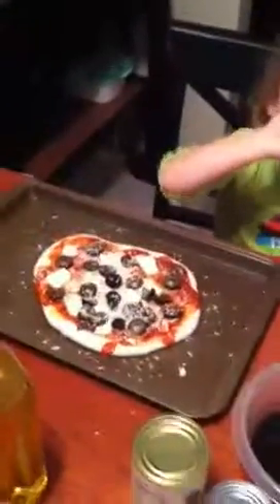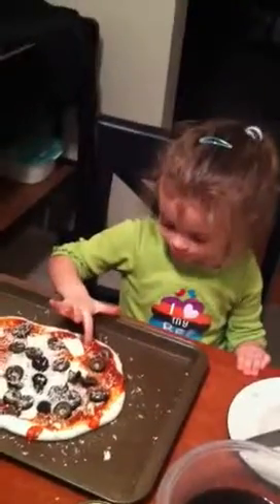Sophie makes pizza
We make pizza for the first time